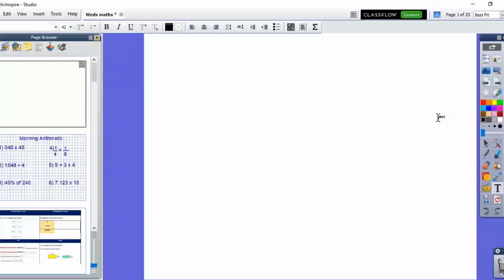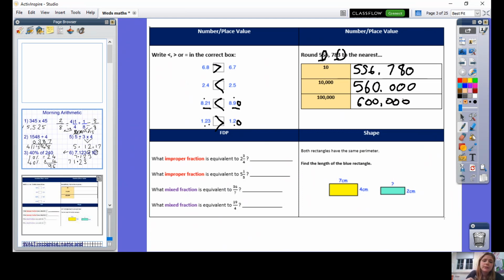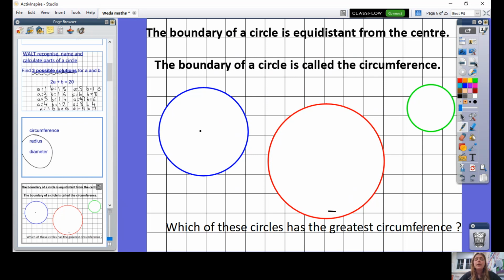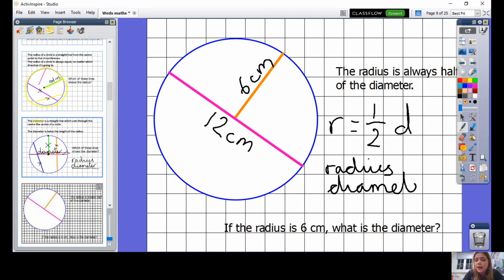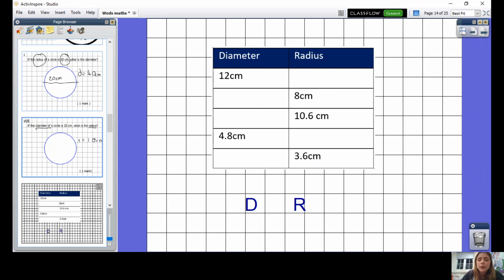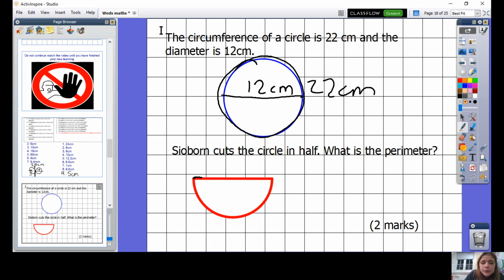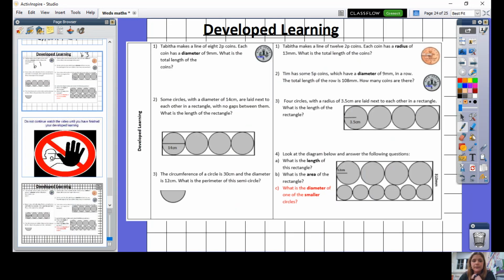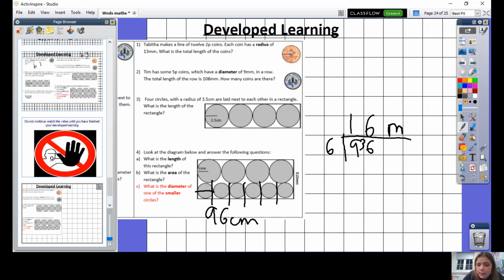Meeting in Year 6